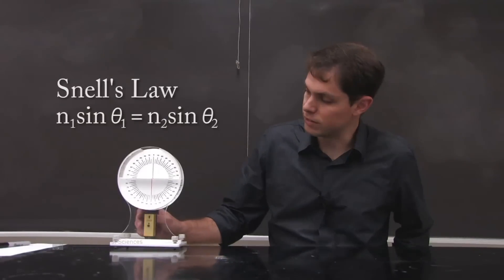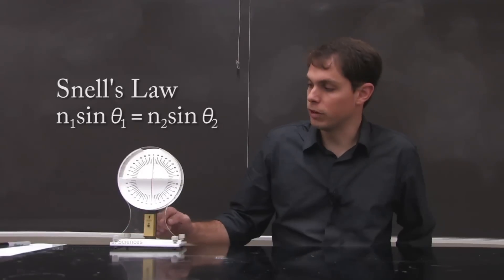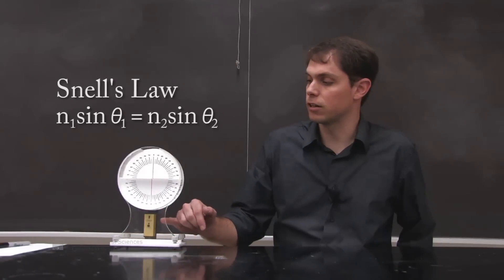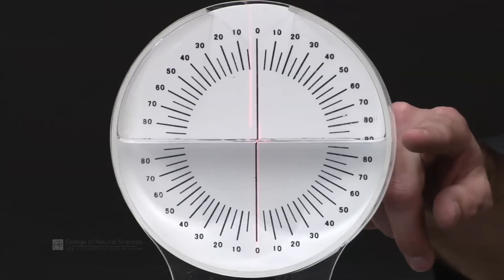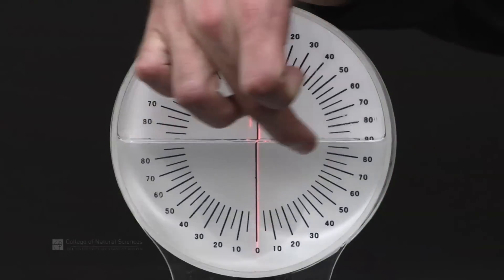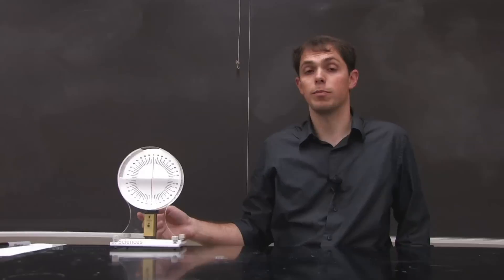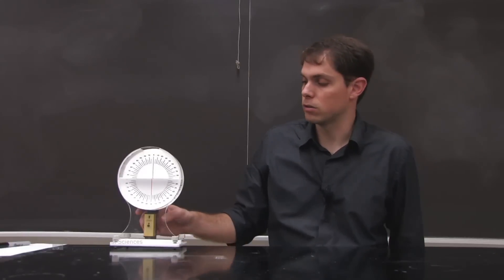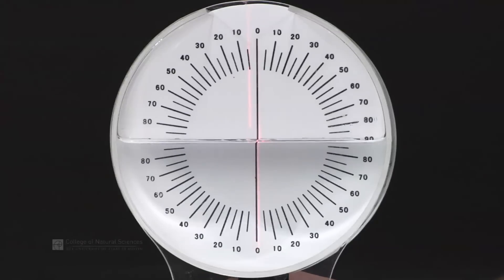Introduction to Refraction